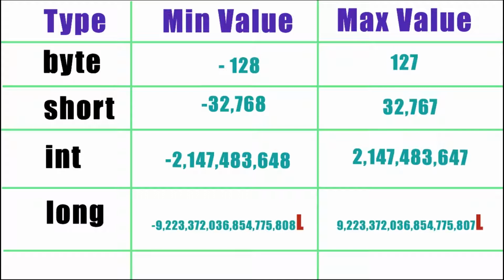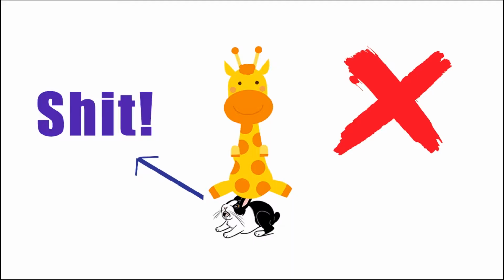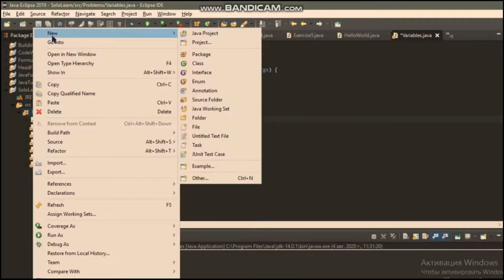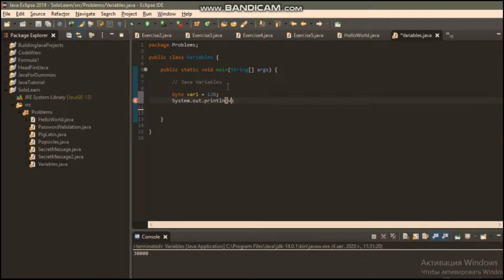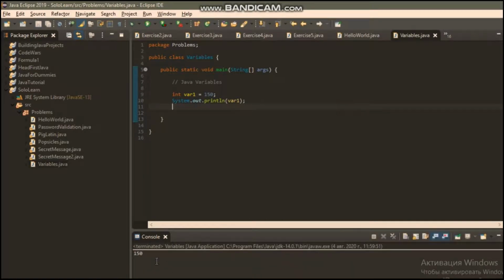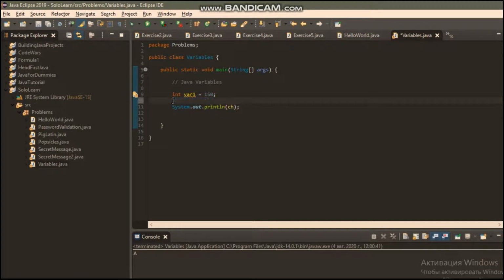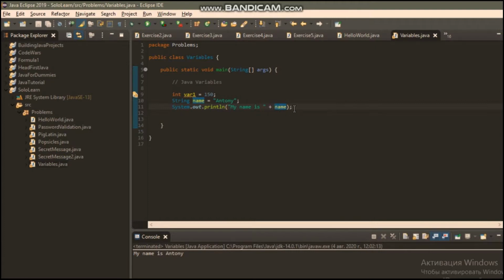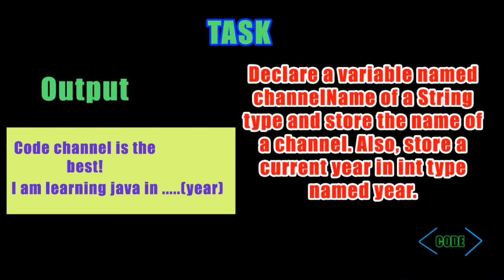Java Programming Tutorial 2 - Variables and Datatypes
Variables in Java Programming.

Learn Java  variables with me, (byte, short, int, long, char, String).

CODE - Learn Java Programming with me! Want more tutorials?

About this video:
In this java tutorial, we will learn about variables. At the end of this lesson I will give a task for you.

Code channel.